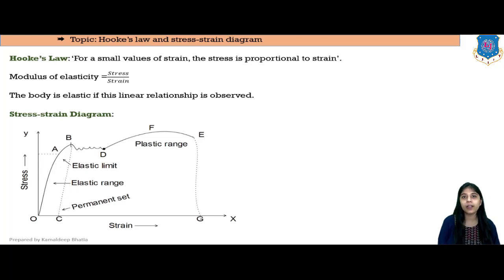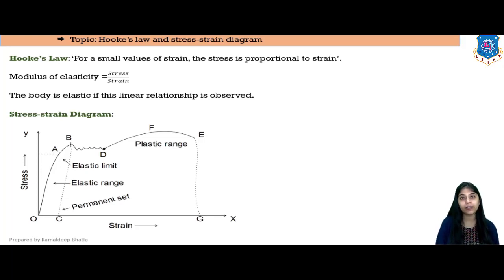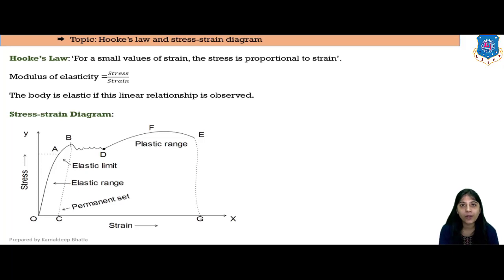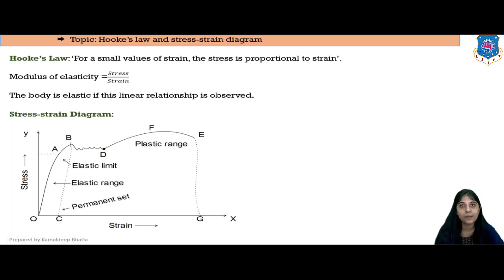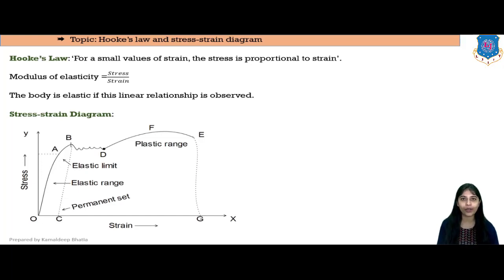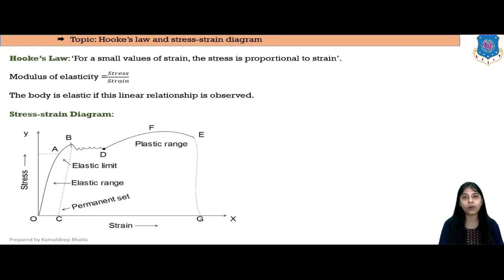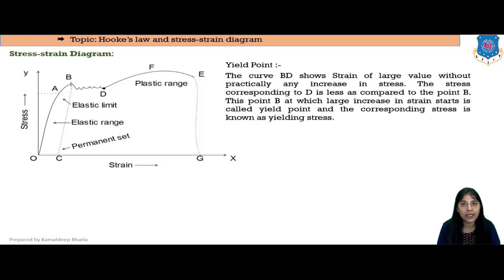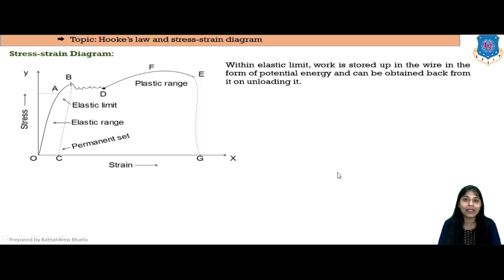Lec-05_Hooke’s law and stress-strain diagram| Physics |First year Engineering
stress-straindiagram